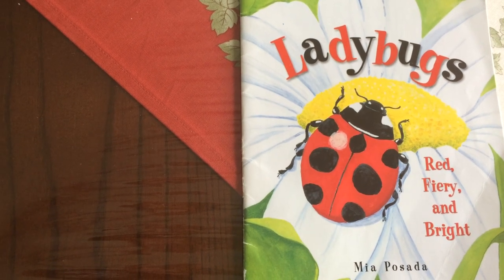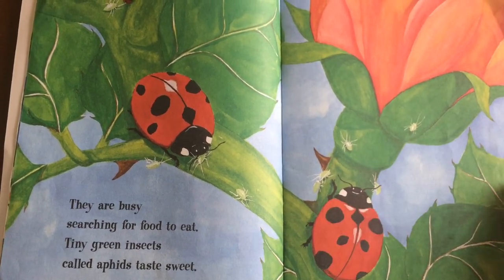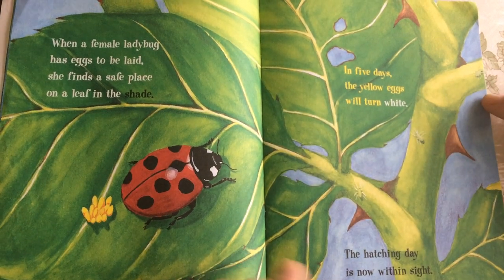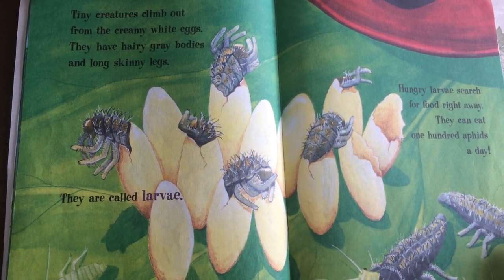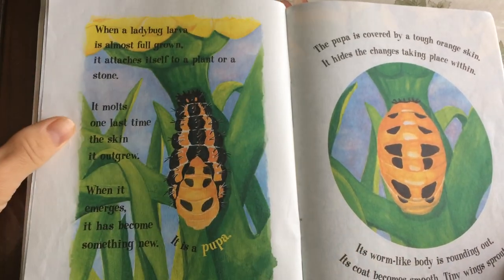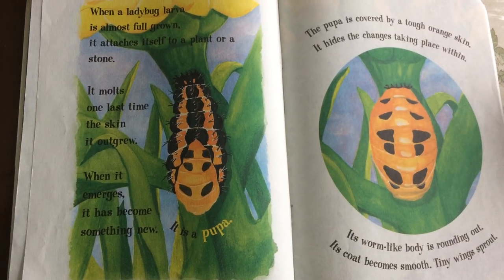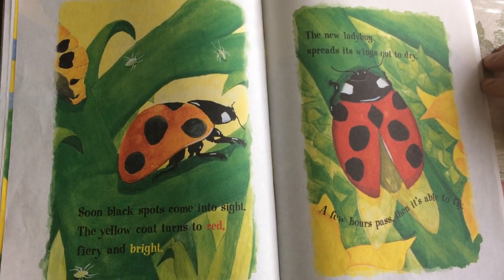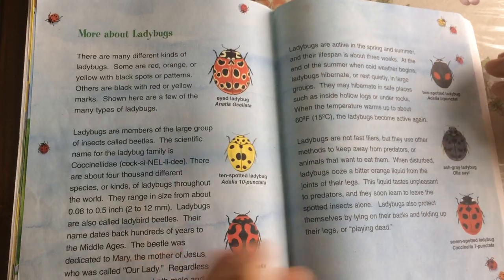Story Cubby - Ladybugs Read Aloud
Enter the magical realm of ladybugs to see how they grow into bright flying beetles with vivid red coats and shiny black spots. From Mia Posada, the author/illustrator of the acclaimed Dandelions, comes another delightful look at nature.